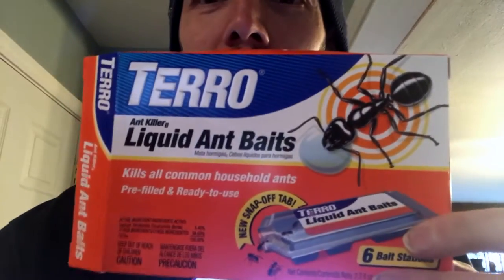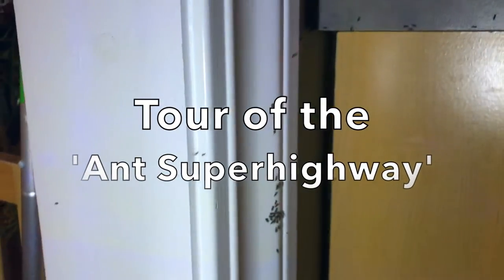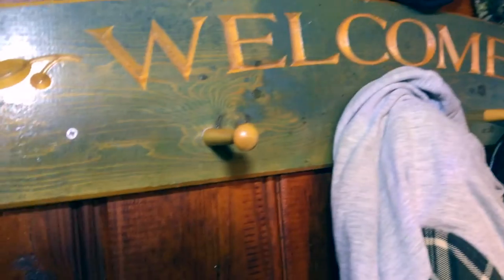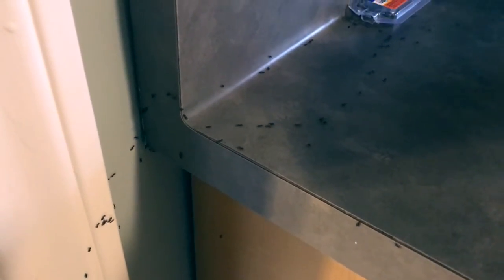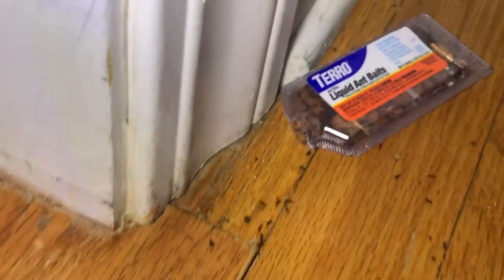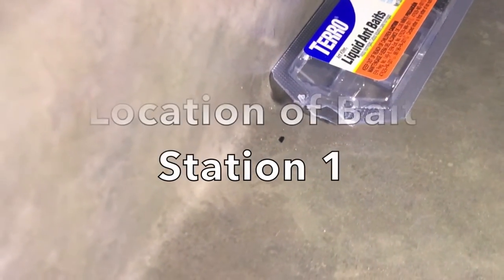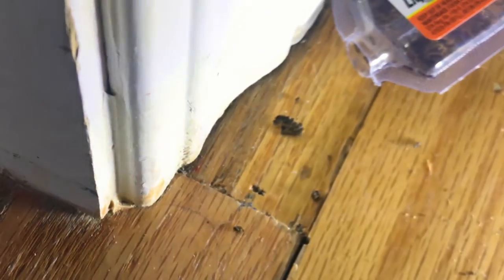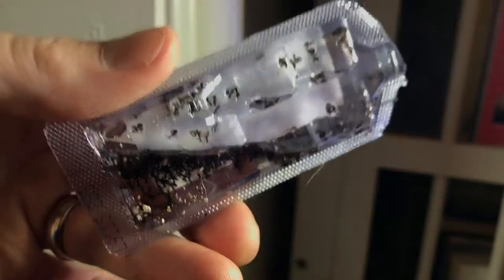Terro Liquid Ant Bait Review & Tour of the 'Ant Superhighway'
The best Trails, Nature, Swimming, and Outdoors! Join us as we adventure.

♥♫☆✞ BigBudde BooBoo CodyThePitbull PBnJBand ♥♫☆✞